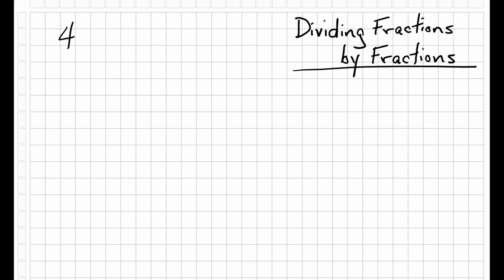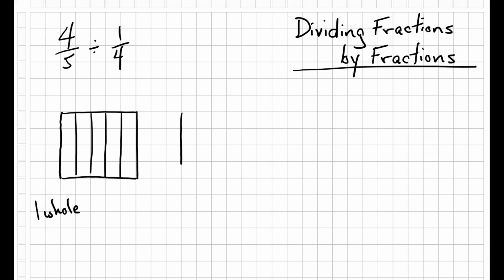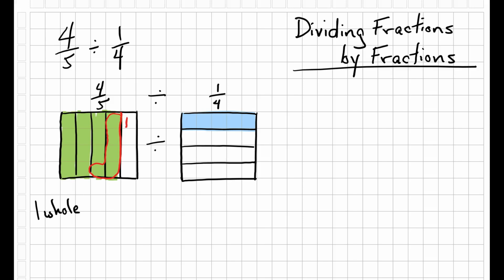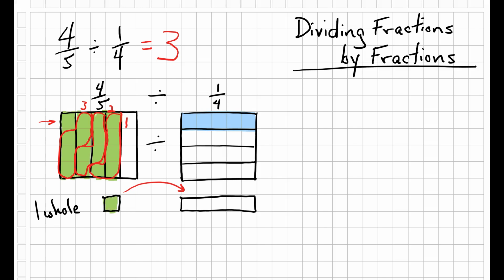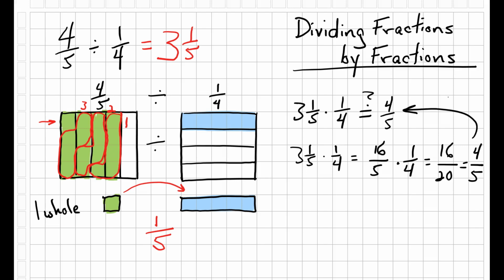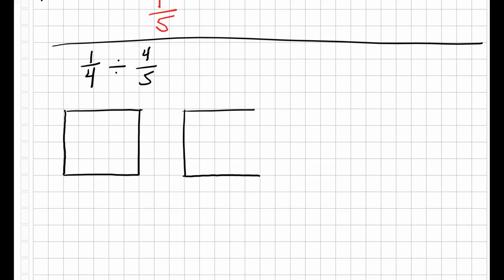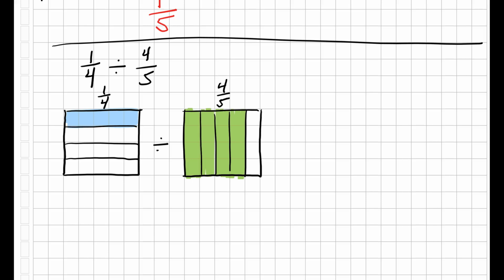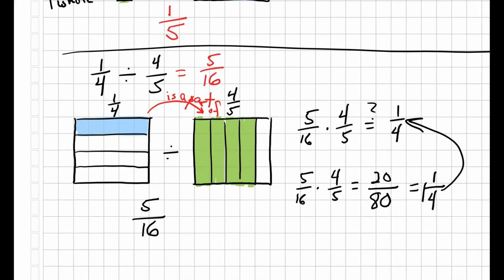Dividing Fractions by Fractions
A visual model for dividing fractions by fractions.